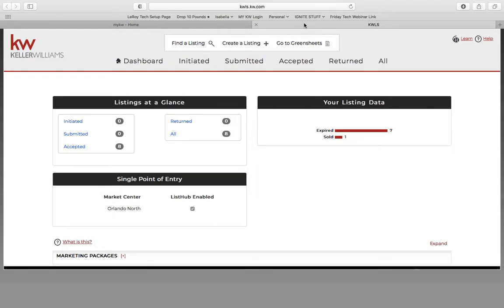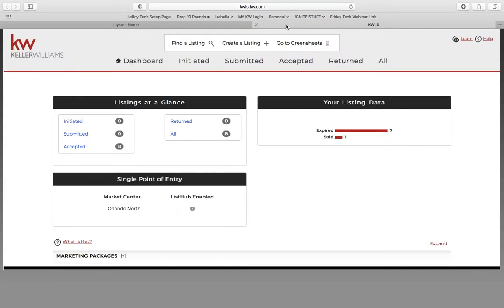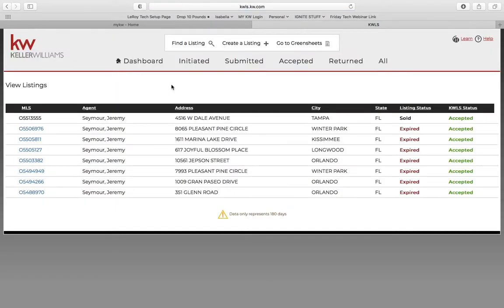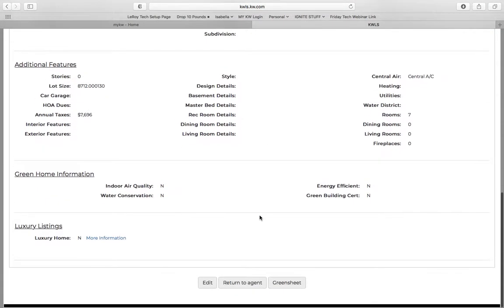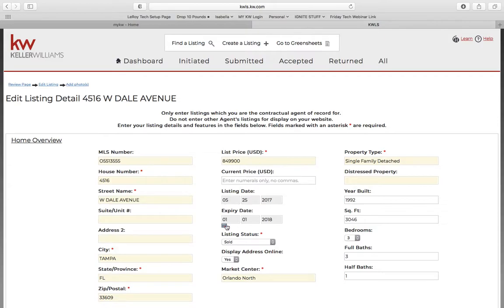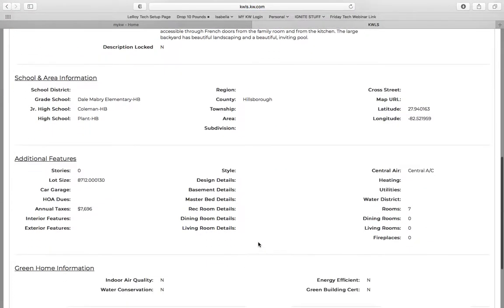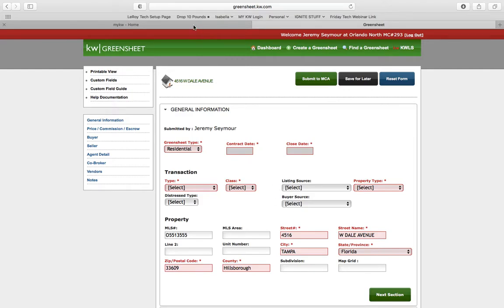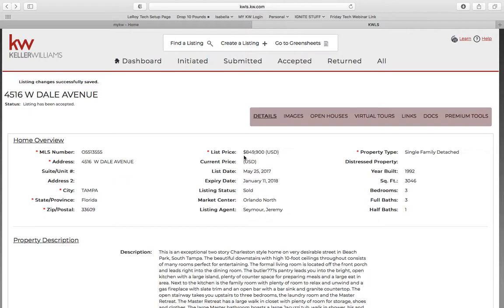KWLS and Greensheet Video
This video walks you through how to edit your listing in KWLS if you are receiving an error message when you attempt to create a Greensheet on your listing.